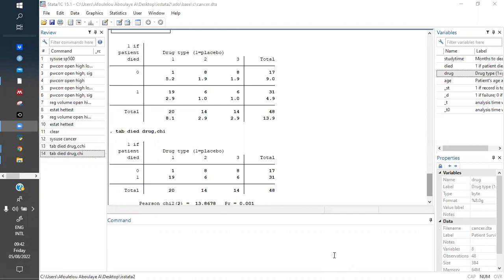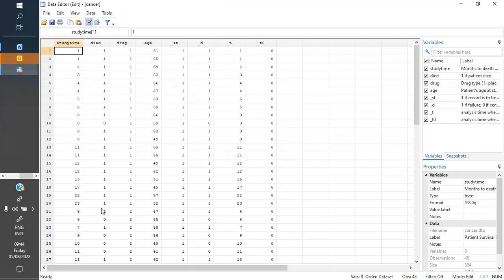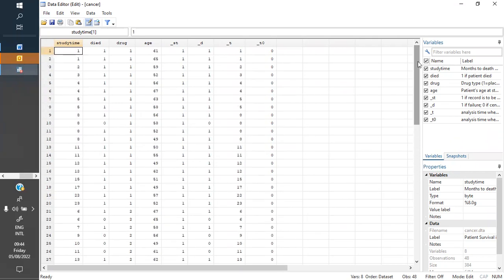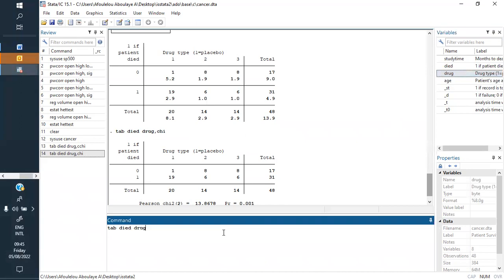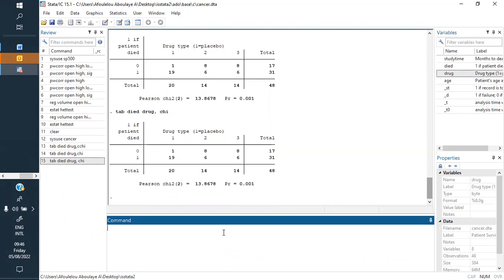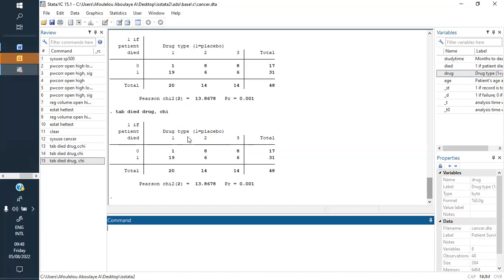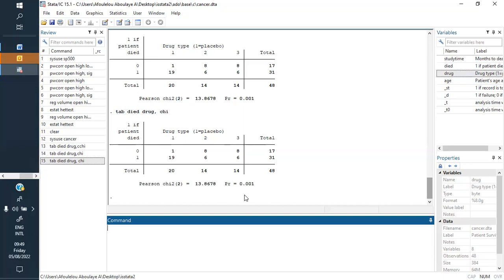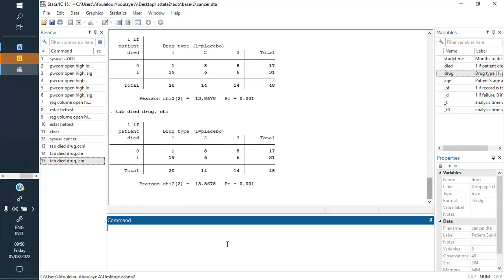STATA, Chi-squared test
How to perform the Chi-squared test with STATA oftware